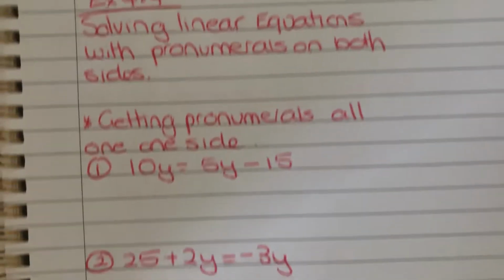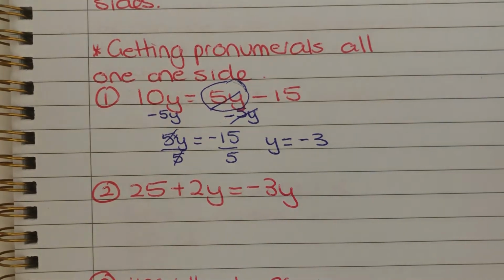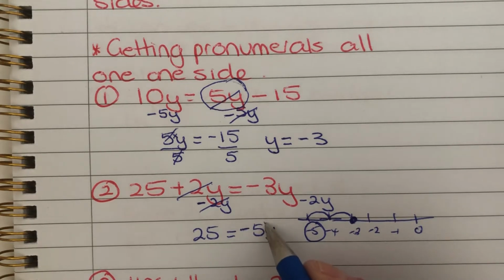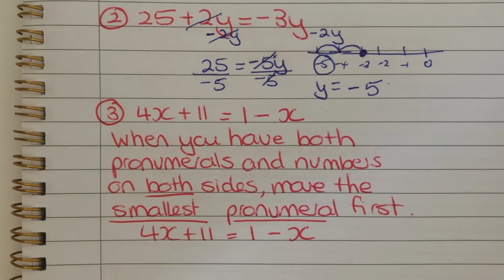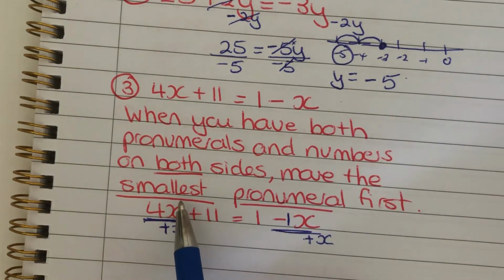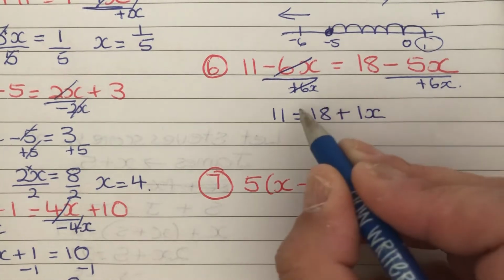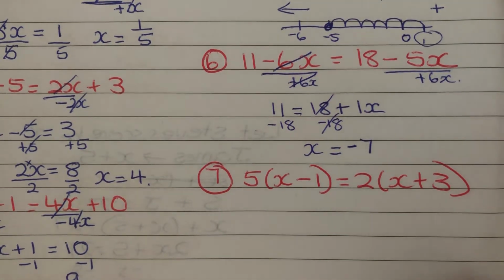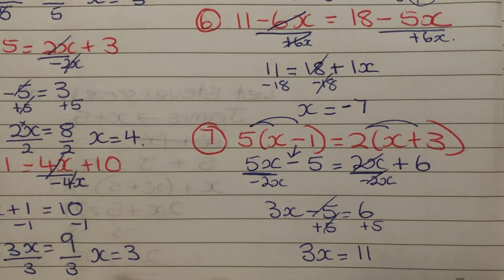Solving linear equations with pro numerals on both sides